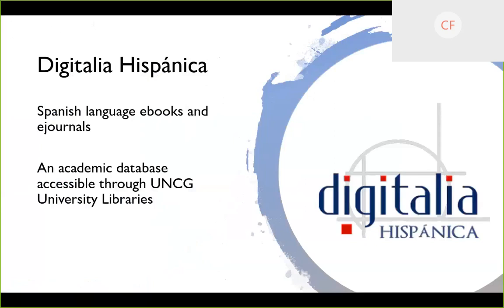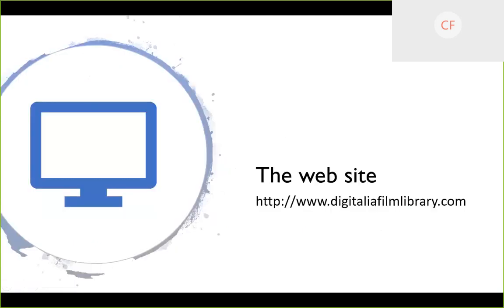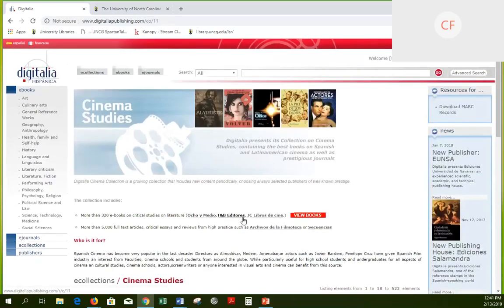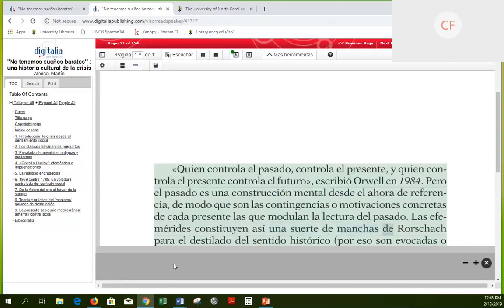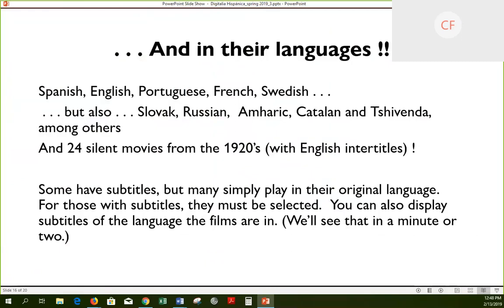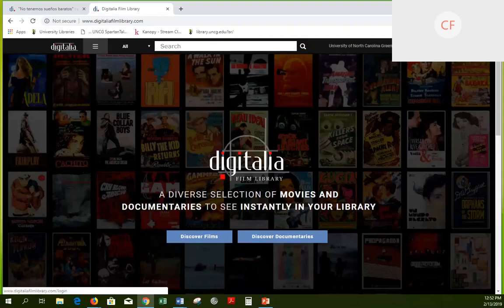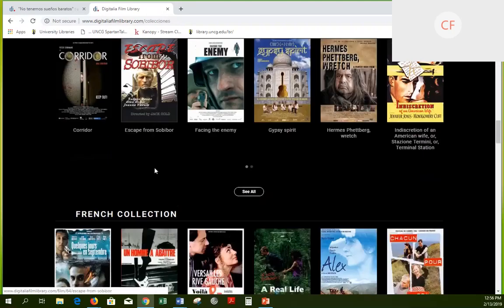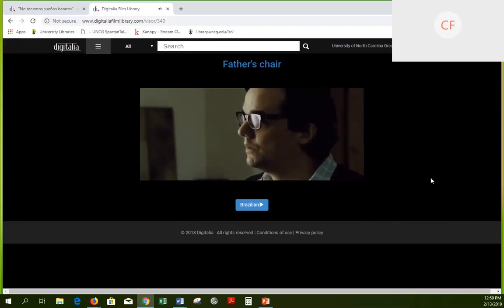UNCG Research & Application Webinar: Digitalia